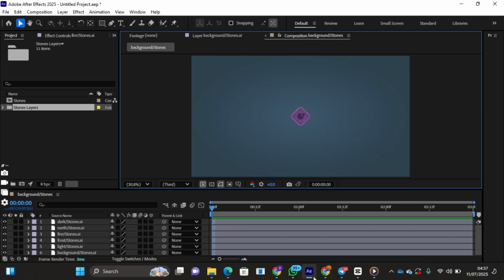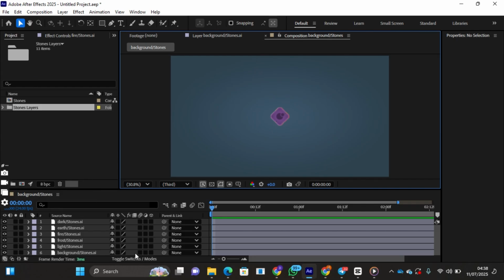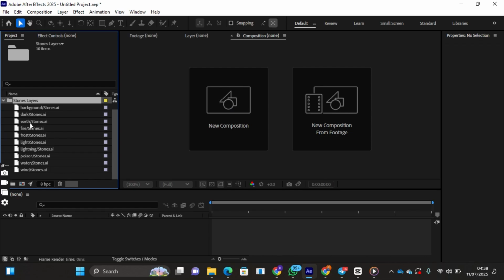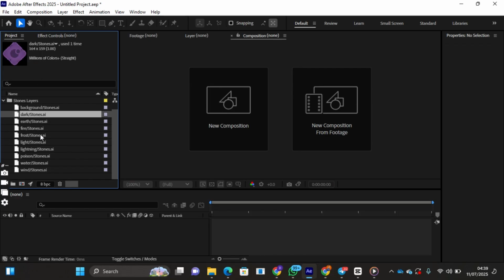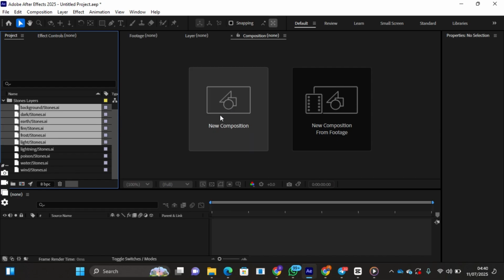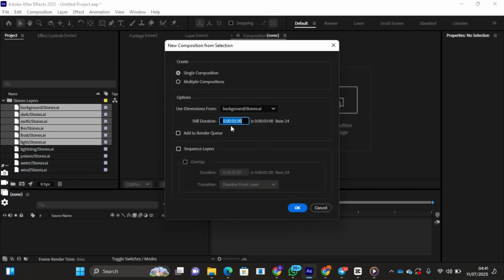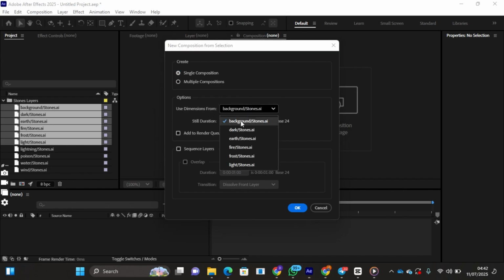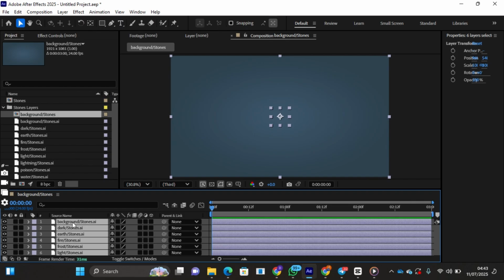LESSON 9 ANIMATION